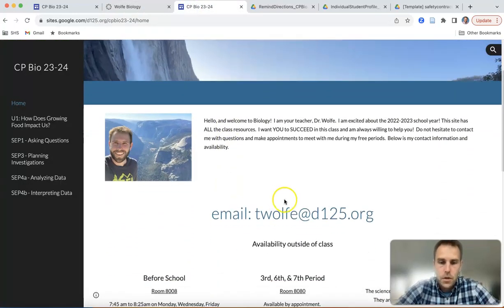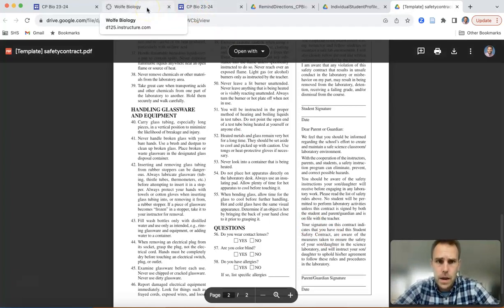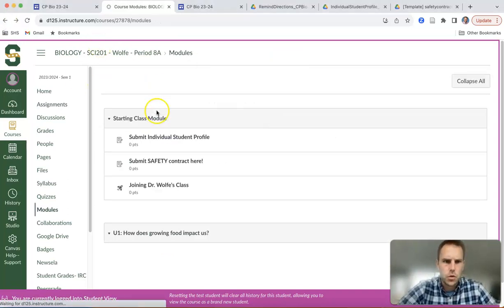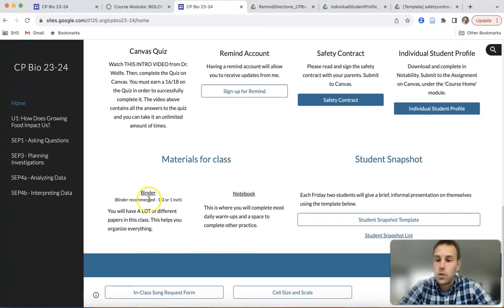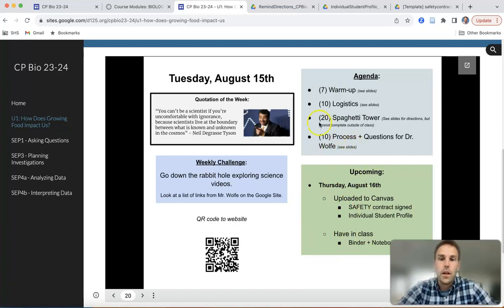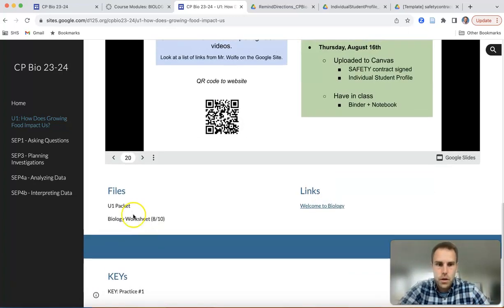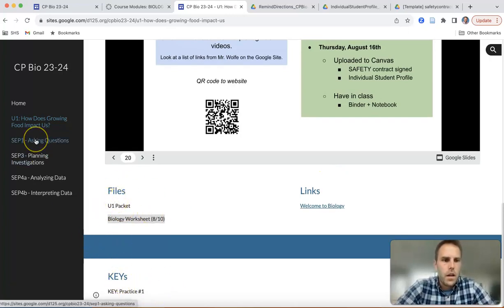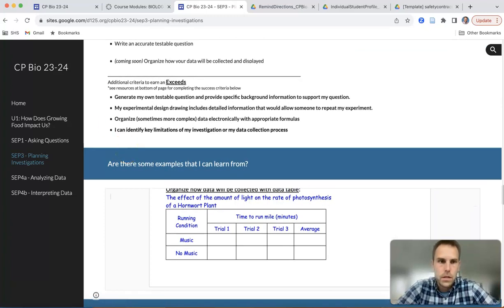Intro to Dr. Wolfe's Class 23-24